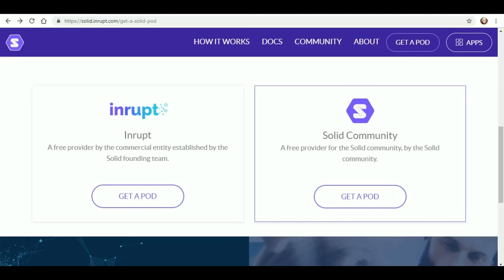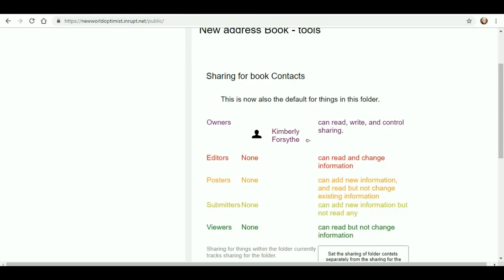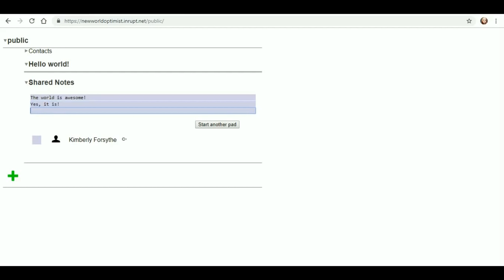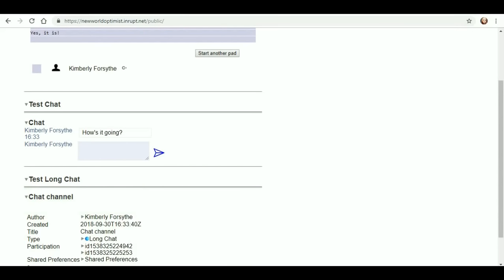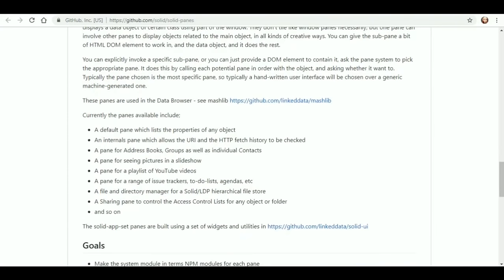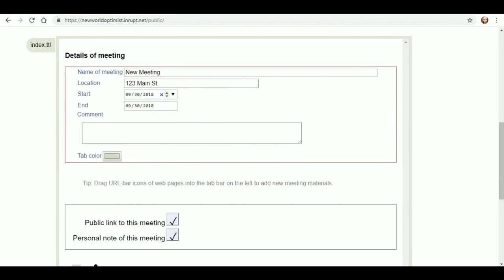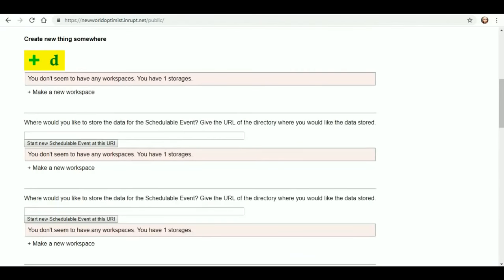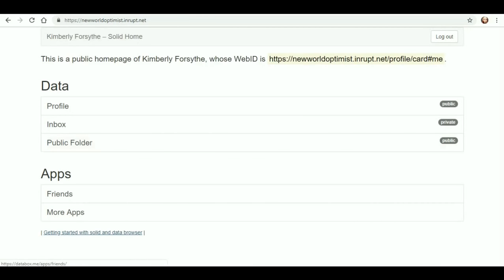Learning Solid by Inrupt - Commercial Pod Functionality Preview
The commercial pod began working again, so let's explore the functions available there!